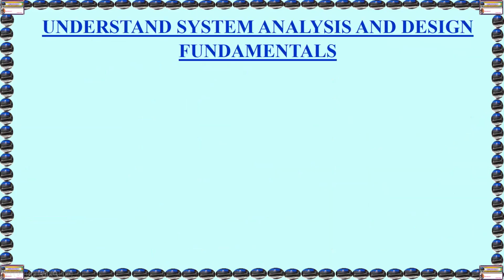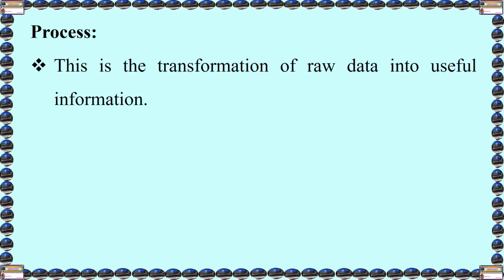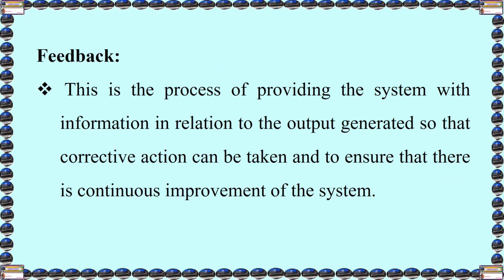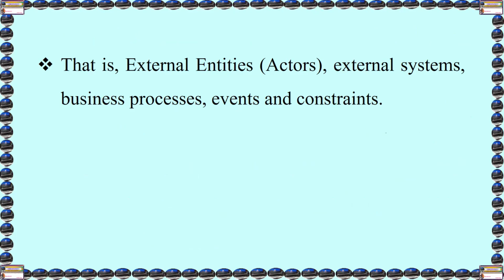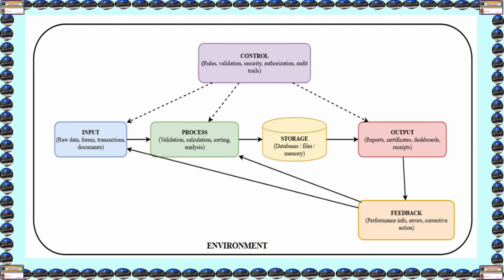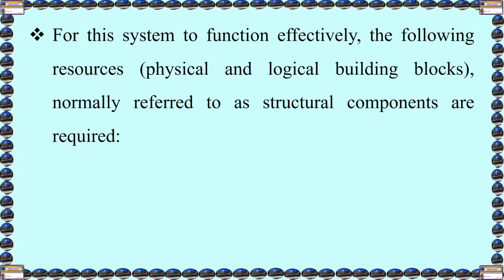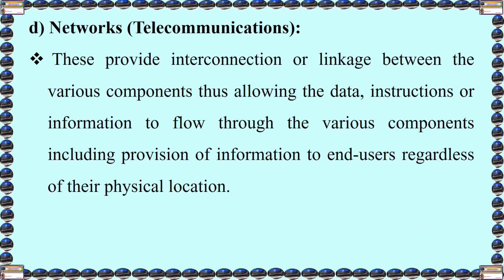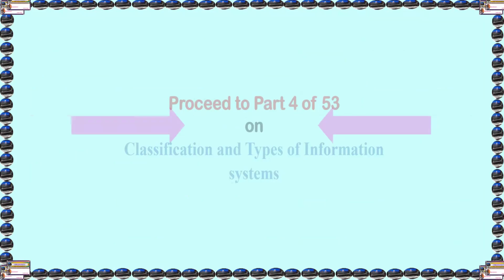Elements or Components of a system in System Analysis and Design (SAD)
This video on Elements or components of a system in systems analysis and design (part 3 of 53) which is part of the topic Understanding System Analysis and Design Fundamentals, defines the term system component and system element, then describes the 7 major elements (components) of a system in prose and diagramatic format. It also demonstrates a sysem implementing all the elements using a diagram. It further describes 4 physical and logical building blocks (resources) that are required for the functioning of the system elements. The complete series is accessible from EMELISWAP ICT ( @emeliswapict ) YouTube Channel under the System analysis and Design Playlist accessible through this
Access next video in the series by the title CLASSIIFICATION AND TYPES OF SYSTEMS IN SYSTEM ANALYSIS AND DESIGN (Part 4 of 53) through this